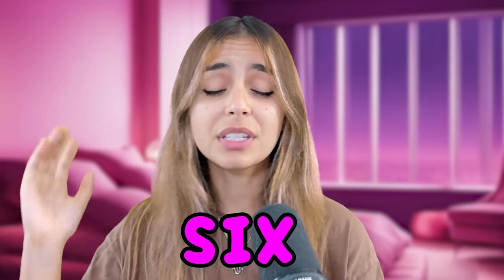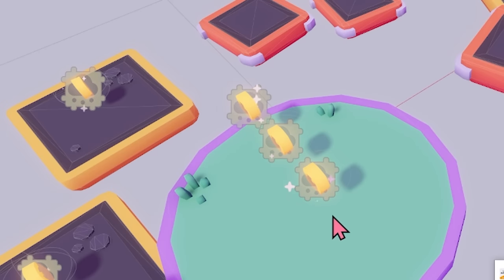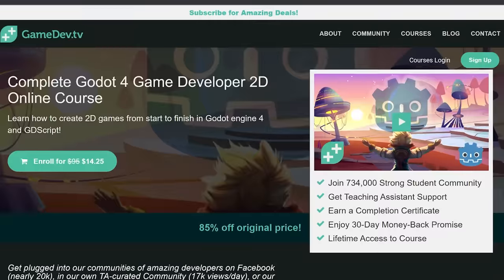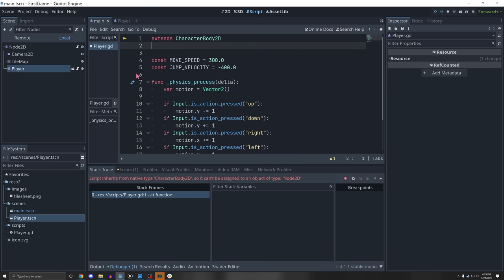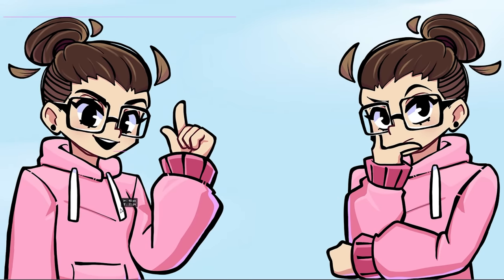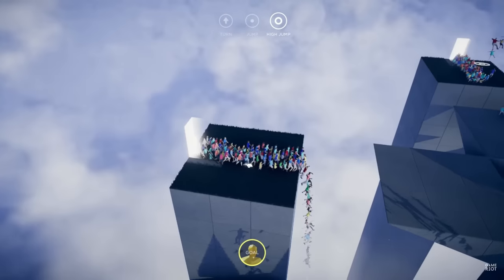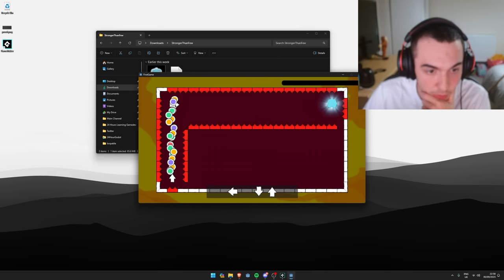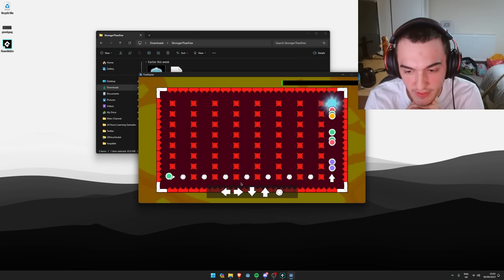I made a game in Godot with No Experience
I begin Godot game development as Unity has made questionable decisions with their  runtime fee, but can Godot prove it can stand among the giants?

Thank you to @barj for playing my game at the end!

Humanity Gameplay by @GameRiot